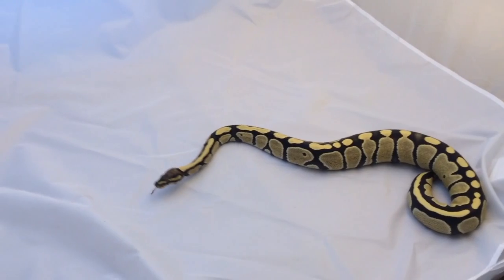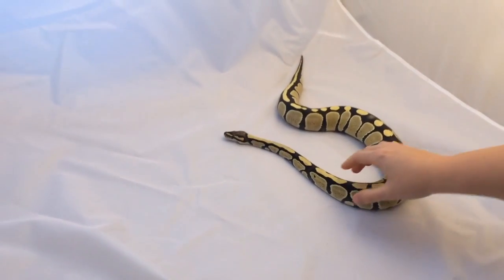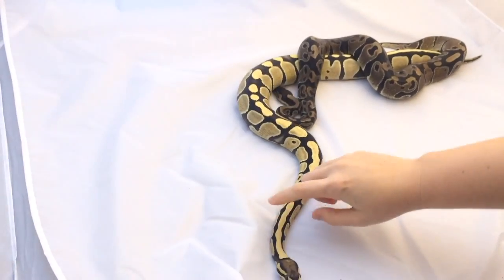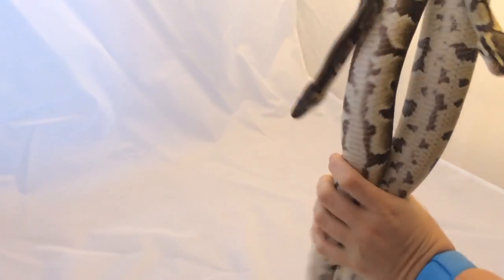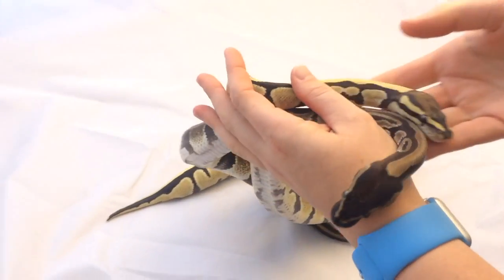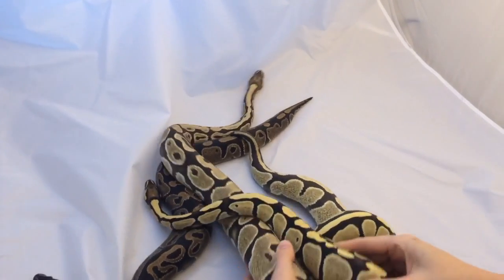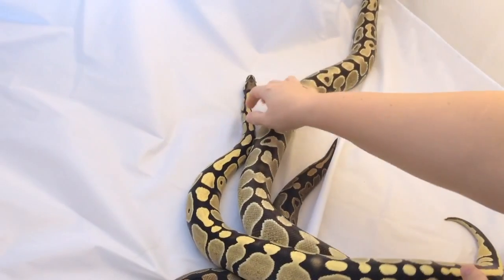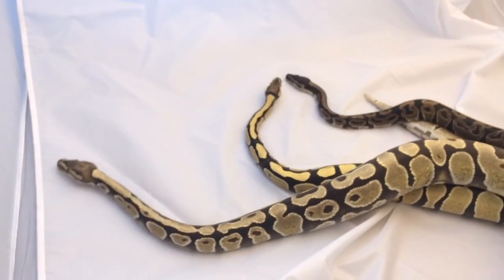Ball Python Morphs: Desert Ghost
Desert ghost is a simple recessive morph, not to be confused with the co-dom Desert nor the recessive ghost/hypo lines.

This is a really neat morph that changes with age and we plan to document our gal Nova as she changes; follow us to keep up with all of Nova's adventures!